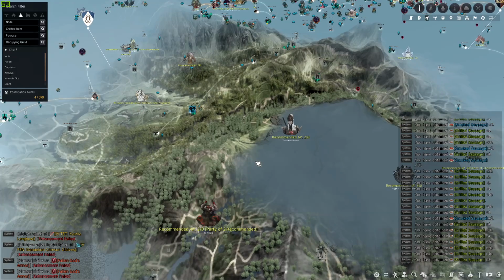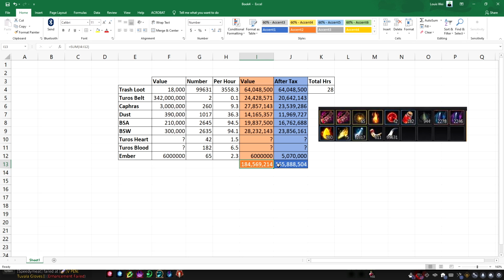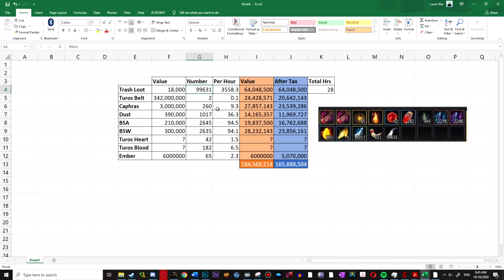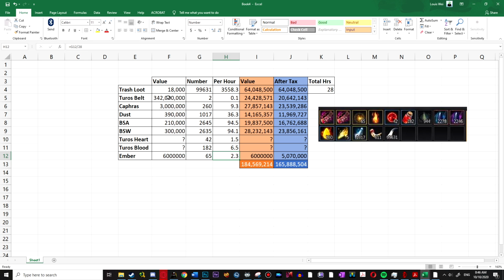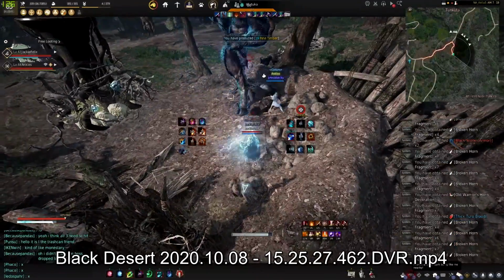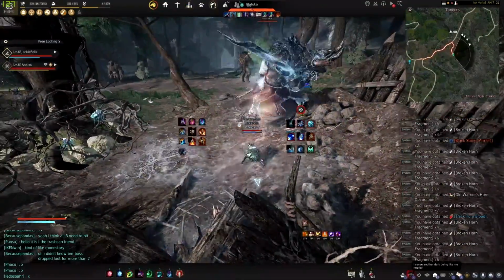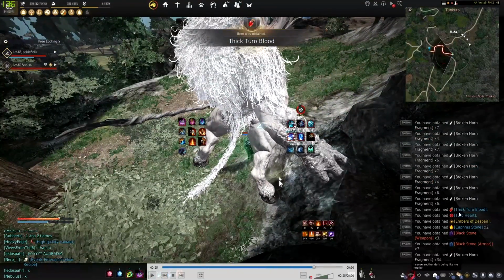BDO - Land of Turos PvE Guide [2020 Edition]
Money/hr 1:10 | Rotations 7:21 | Enchanting 12:18